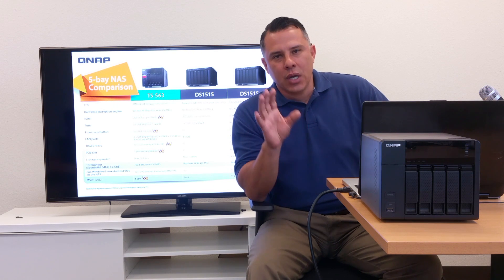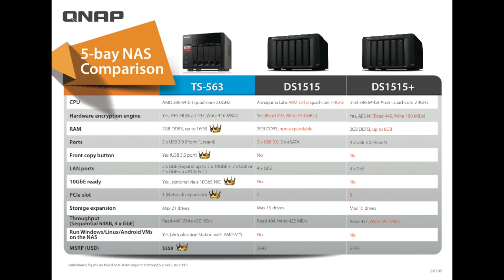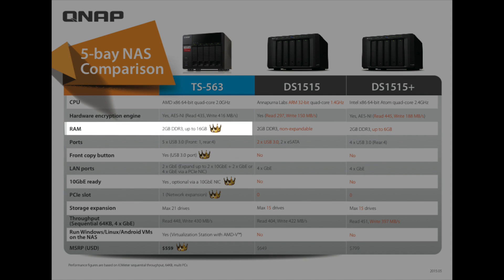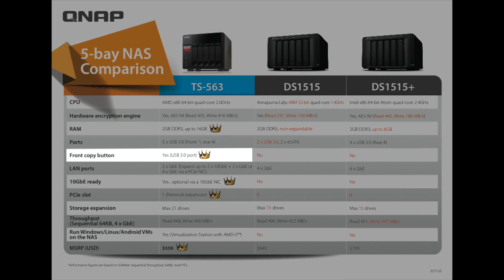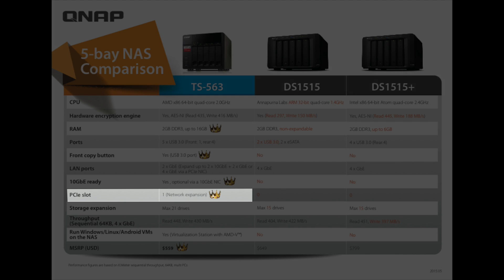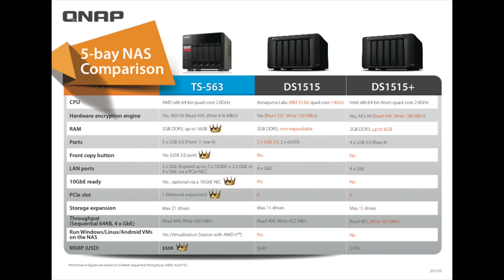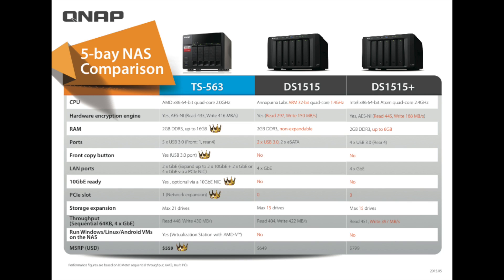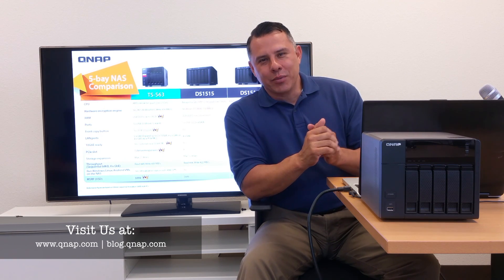TS-563 Product Comparison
The brand new QNAP TS-563 has 5 bays, and can store up to 40 TB of raw capacity. Running on the powerful AMD Quad-core 2.0Ghz processor, the TS-563 is a 10GbE ready NAS designed for SMBs, business environments that rely on heavy storage and file backups. In this video, Hernan will be doing a side by side comparison between the QNAP TS-563 versus Synology's DS1515 and DS1515+